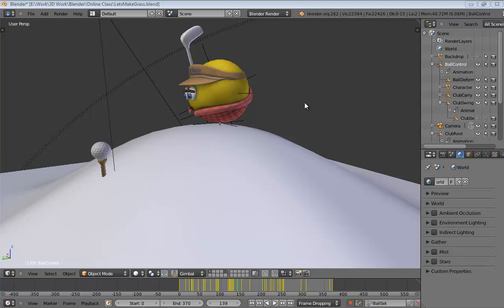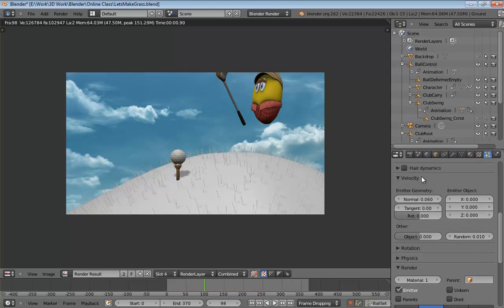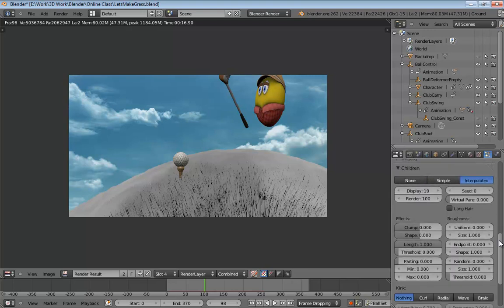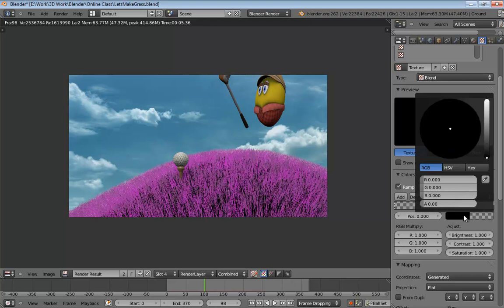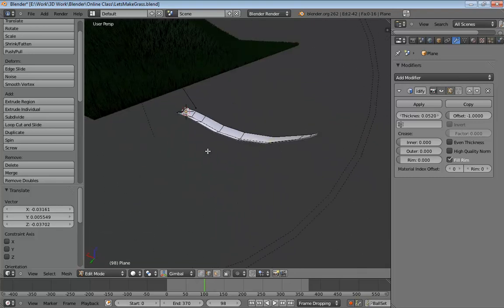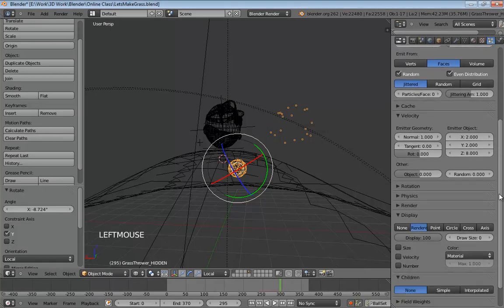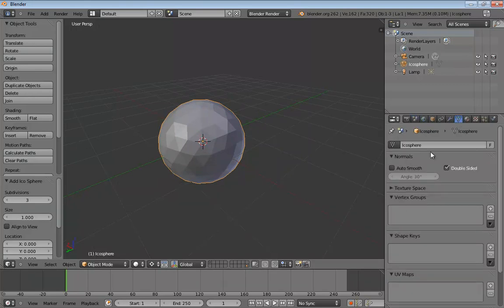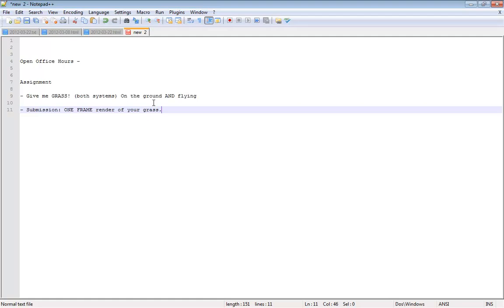🔴 Special Effects: Particle Setup, Create Realistic Effects/Simulations • Blender Beginner • (Pt. 6)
00:00 - Blender: Particle Systems and C++
03:55 - Modeling on the Fly Sessions
05:50 - Learning Unreal Script
11:09 - Navigating Windows and Creating Soft Fuzzy Grass Effects
13:05 - Particles in Blender
14:55 - Creating a Particle Effect for Grass
16:38 - Rendering Hair with Advanced Settings
18:22 - Adjusting the Height of the Grass
20:06 - Controlling the Height of Grass with the Normal Parameter
21:51 - Tweaking the Tangent to Control Hair Direction
23:42 - Smoothing Out the Hair with B-Splines
25:31 - Optimizing Viewport Performance with Display Settings
27:14 - Rendering Grass and Cylons
29:06 - Creating the Material for the Ground
30:59 - Setting Up Particles for Grass Rendering
32:50 - Rendering with Magic Numbers
34:40 - Troubleshooting Particle Effects
36:38 - Setting the Grass Color
38:24 - Rendering Grass with Blender
40:05 - Killing Trees and Creating Grass with Blender
41:50 - Creating a Blend Texture for Grass Particles
43:40 - Creating a Gradient with the Color Picker
45:36 - Setting Up the Mapping for Grass Rendering
47:38 - Tweaking the Specularity of Grass
49:26 - Creating a Blade of Grass
51:17 - Creating a Blade of Grass in Blender
55:05 - Creating a Grass Blade with Particles
57:01 - Creating a Grass Thrower Object
58:44 - Syncing the Animation with the Swing of the Club
1:00:33 - Controlling Particle Direction with an Emitter Object
1:02:35 - Aiming the Z-Axis for Grass Growth
1:04:30 - Instancing Grass Blades in 3D Space
1:06:26 - Adjusting the Random Variables of Floating Blades of Grass
1:08:19 - Adjusting the Forces of Grass Simulation
1:09:53 - Setting Up the Grass Simulation
1:11:52 - Setting Up Grass Blades in Render Settings
1:13:41 - Linking Two Vertices with an Edge
1:15:40 - Making Hair with Particle Systems
1:17:56 - Painting Away Hair with Vertex Paint Mode
1:19:58 - Adding Hair to Your Character
1:21:59 - Controlling Hair Density with Vertex Groups
1:24:02 - Controlling Hair Length with Object Data
1:25:50 - Assignment: Grass and Flying Grass
1:27:54 - Finishing Touches for Rendering

Not all aspects of production are handled in the conventional model-texture-animate manner. In this session we take a look at some special effects we can use to really make our scene pop. Starting with a discussion of particle setup in Blender, we will demonstrate how to create some realistic grass in our scene, which will really push the visual quality of our production.

We will also show how to create a secondary grass-based particle effect, creating some blades of grass that will fly up into the air as the character takes his swing. If time permits after this, we will also look at some other effects including a cloth simulation for a golf flag and a dynamic hairdo for our main character.